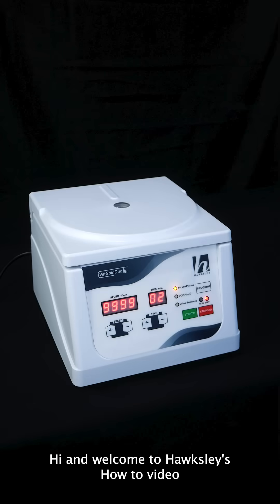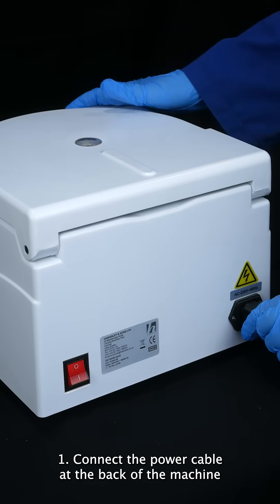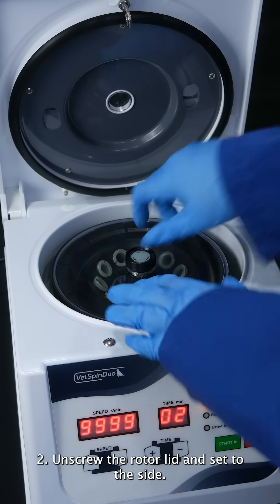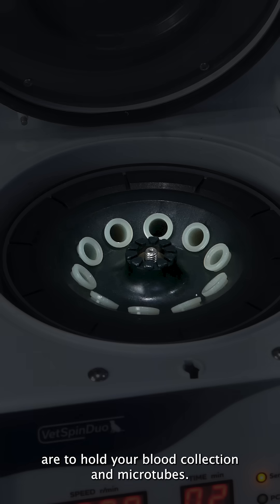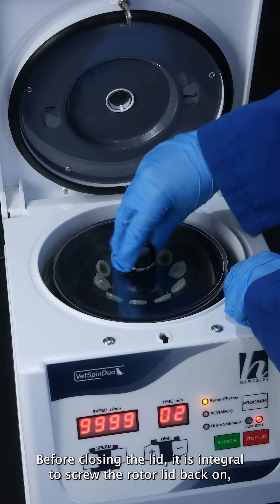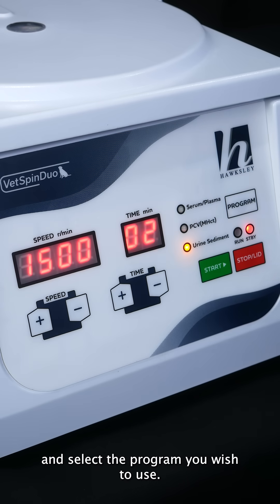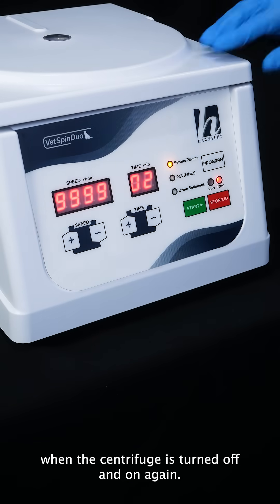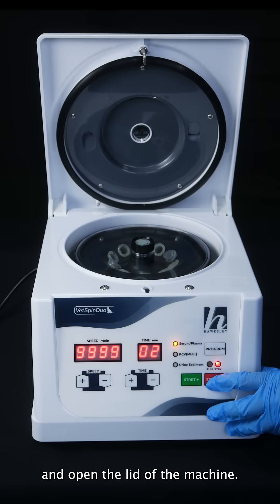How to set up your Hawksley VetSpin Duo Veterinary Centrifuge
The Vetspin Duo is an efficient, high-quality dual rotor centrifuge built for busy veterinary practices. With three preset programmes built in, easily switch between Urine, Plasma and Haematocrit Protocols.